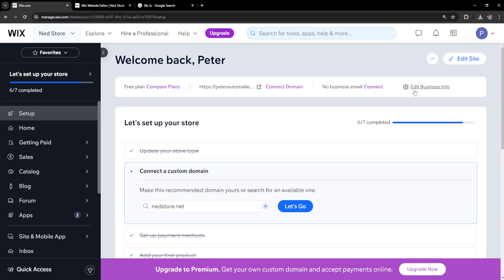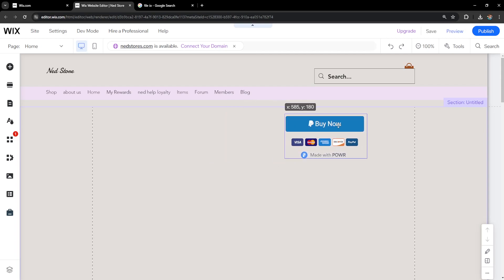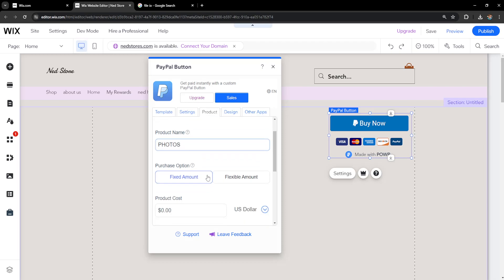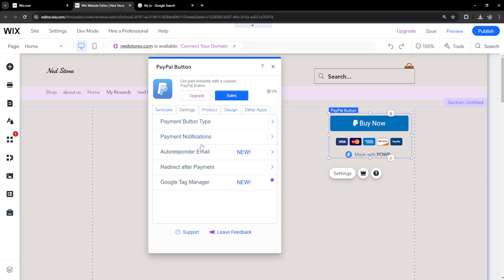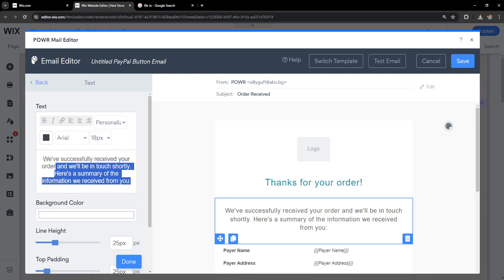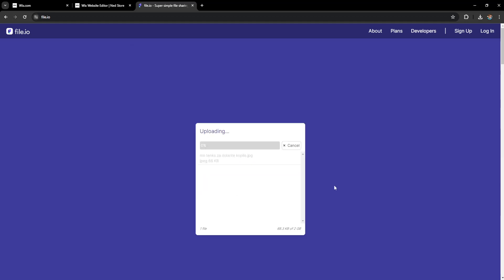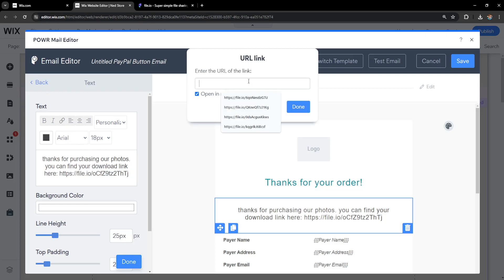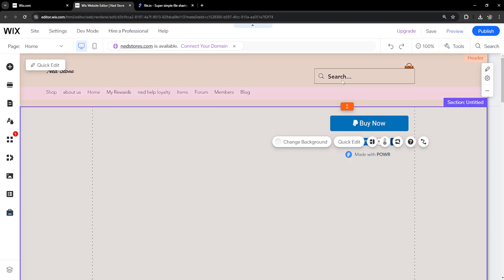How To Sell Photos On Wix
In this video I show you how to sell photos on Wix. If you want to learn how to sell pictures on your website created with Wix then this is the tutorial for you.